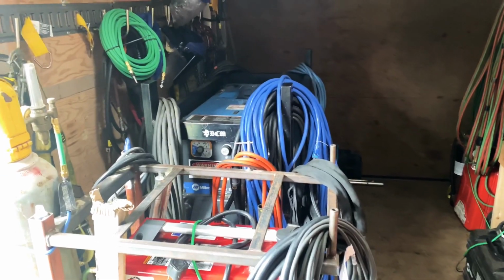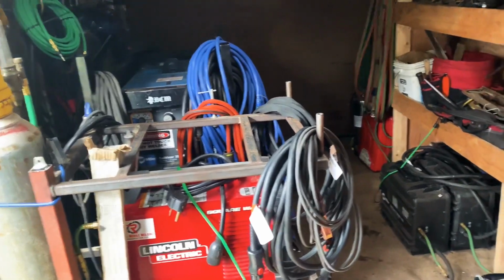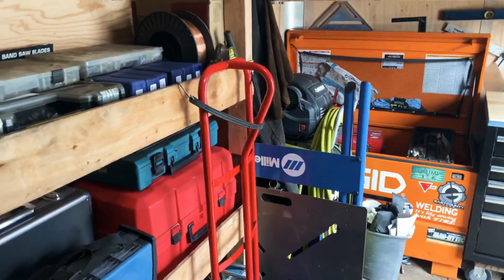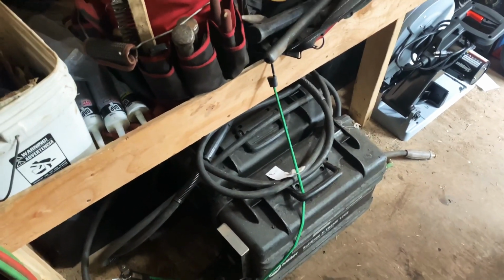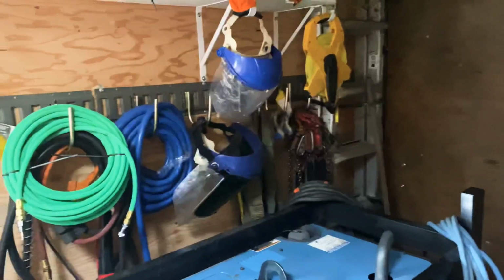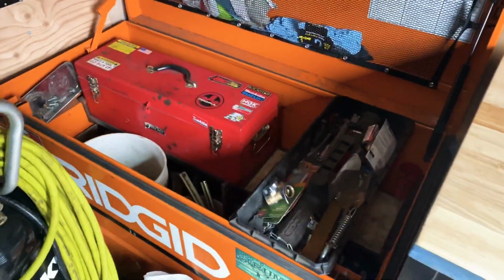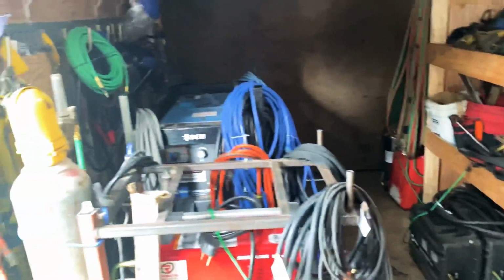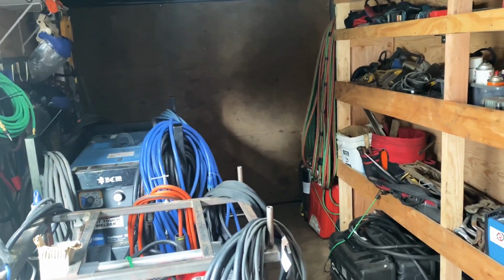Mobile Welding fabrication trailer